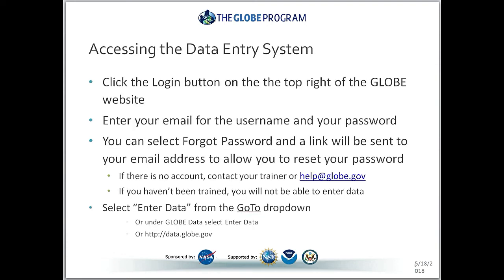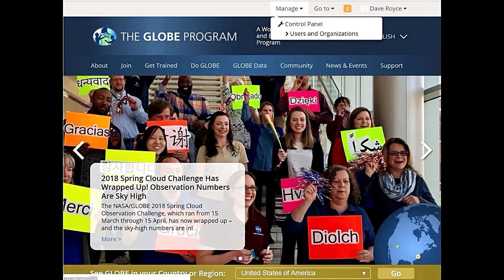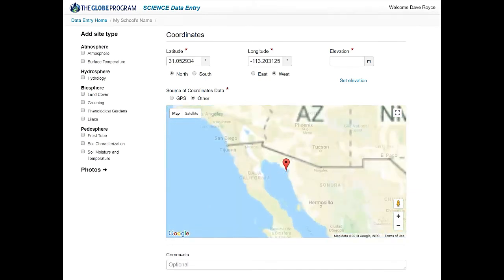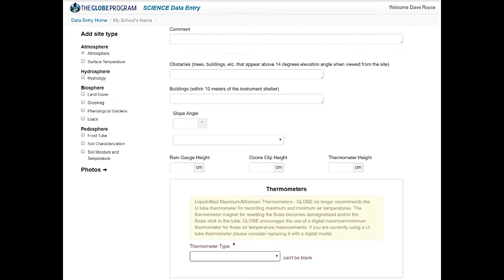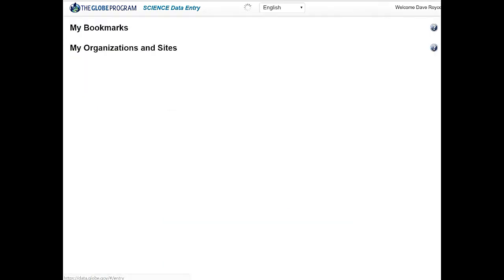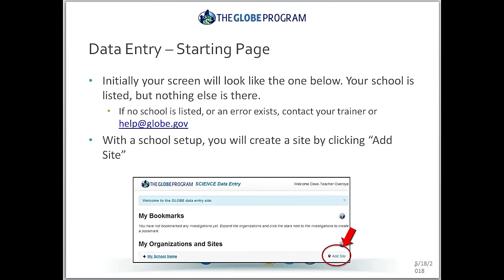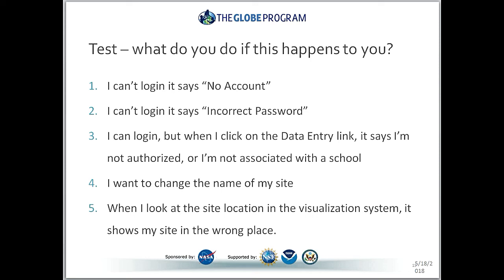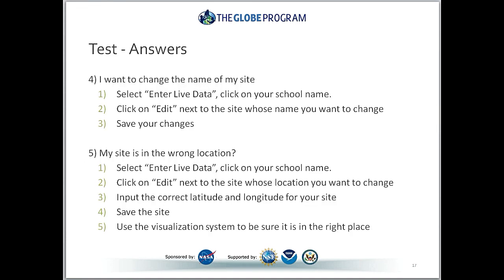Setting up a Data Entry Site tutorial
Introduction to Data Entry and How to setup a Data Site for your school to begin entering data into GLOBE.